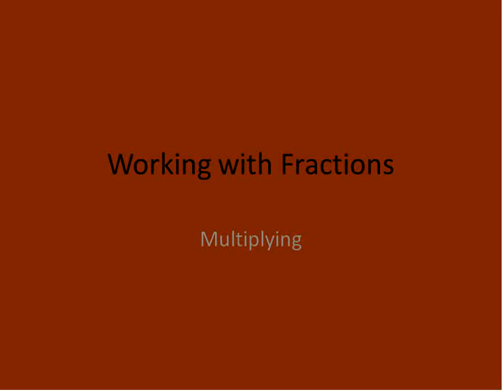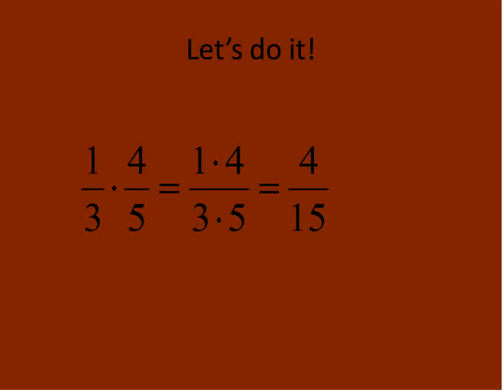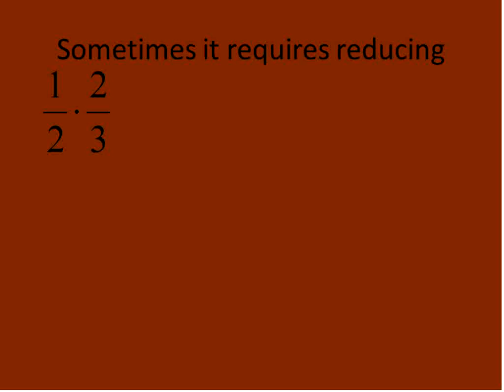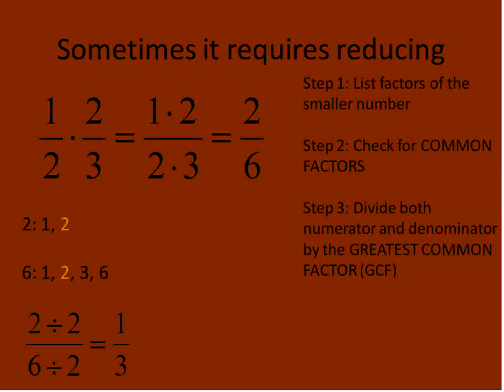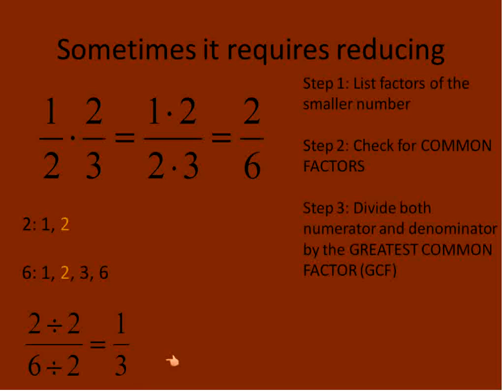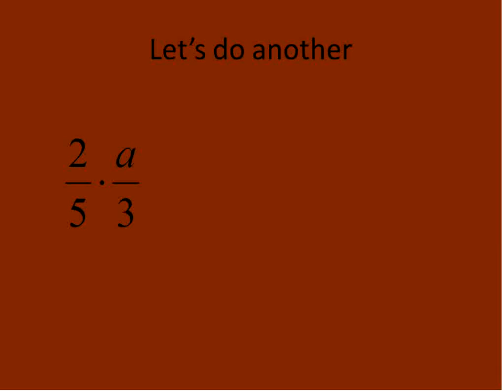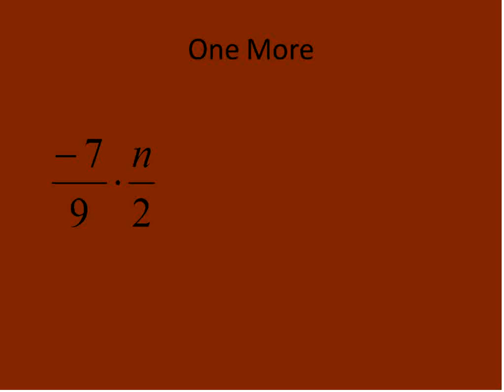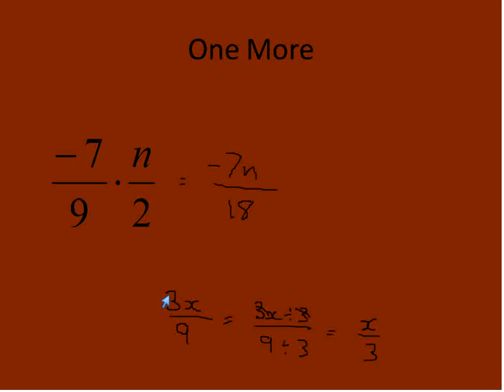Multiplication of Fractions (Simplifying Math)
Pre-Algebra Lesson about Multiplying Fractions.